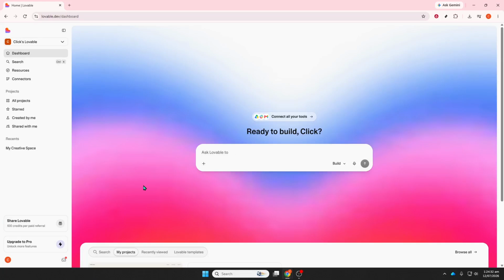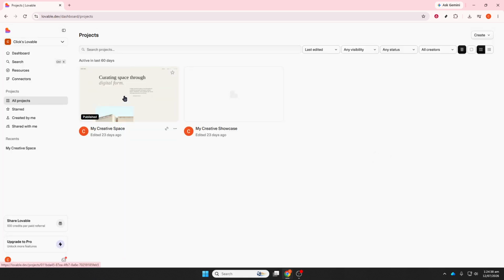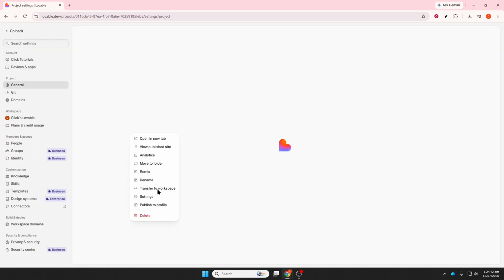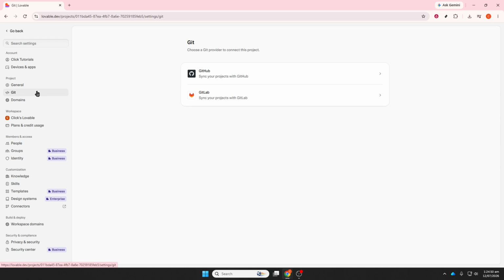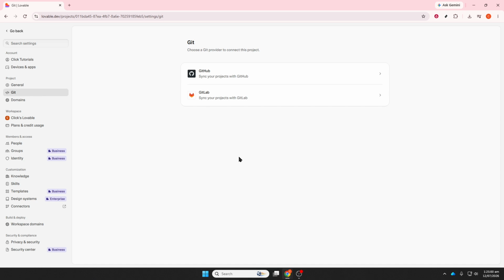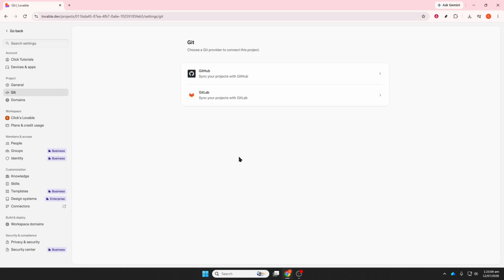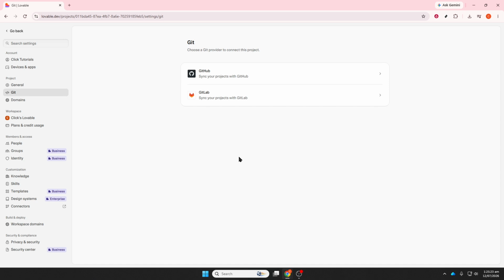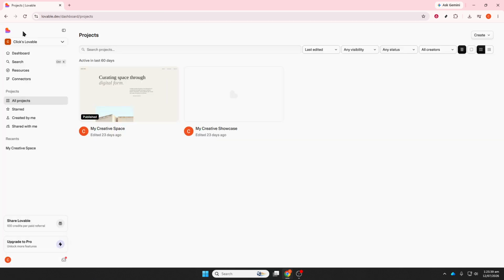How to Switch to Another GitHub Repo in Lovable AI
Want to switch to another GitHub repository in Lovable AI? In this step-by-step tutorial, you'll learn how to connect, change, or switch your Lovable AI project to a different GitHub repository for seamless version control and project management.

Whether you're moving to a new repository, collaborating with a team, or organizing multiple projects, this guide walks you through reconnecting your GitHub account, selecting a different repository, syncing your project, and resolving common connection issues.

📌 In this video, you'll learn:

How to switch to another GitHub repository in Lovable AI
How to connect GitHub to Lovable AI
How to change the connected repository
How to sync your project with GitHub
How to fix common GitHub integration issues
Best practices for managing Lovable AI projects with GitHub

By the end of this tutorial, you'll know how to manage your GitHub repositories efficiently and keep your Lovable AI projects organized and up to date.